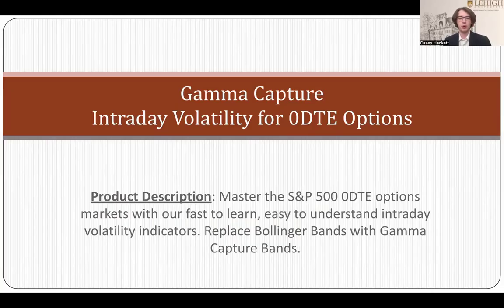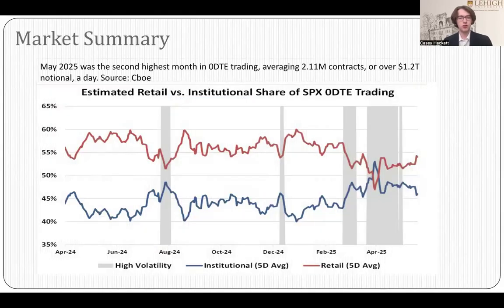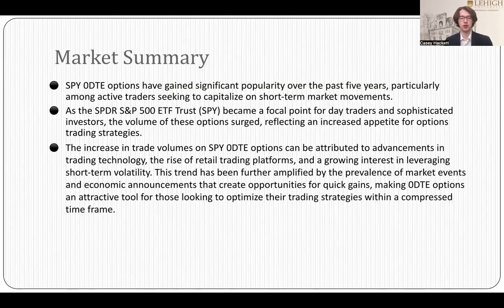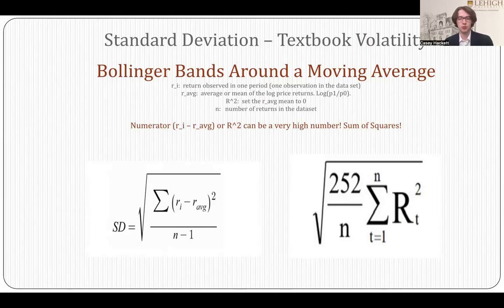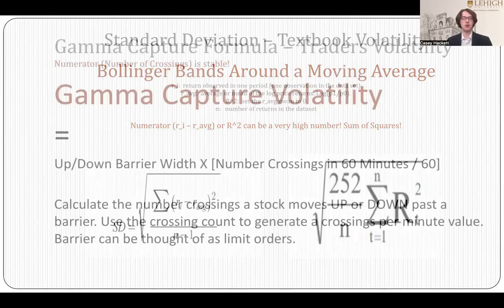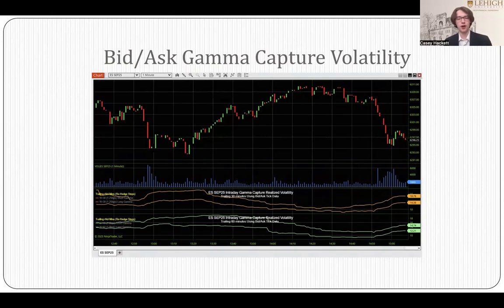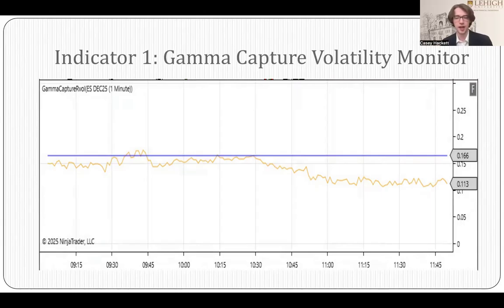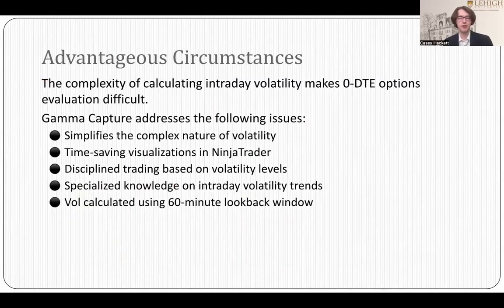Project # 44 - Gamma Capture Lehigh Master's in Financial Engineering / Quantitative Finance